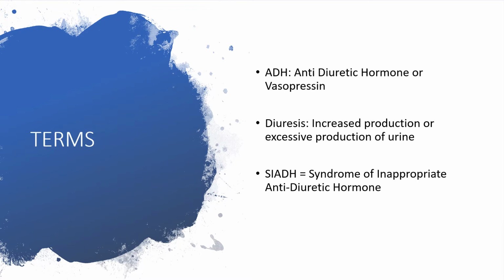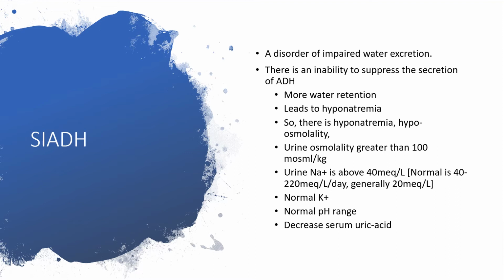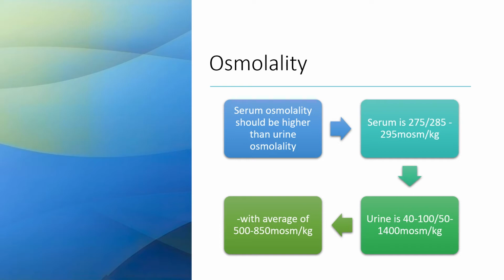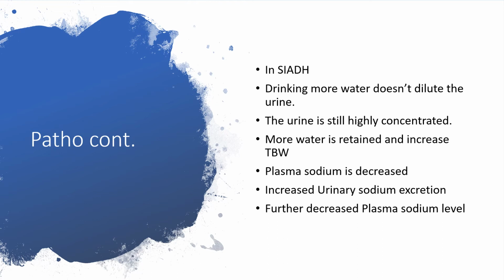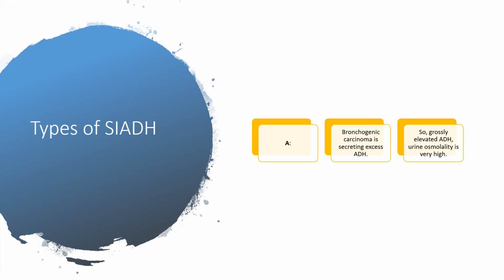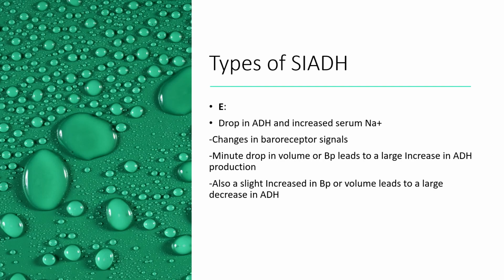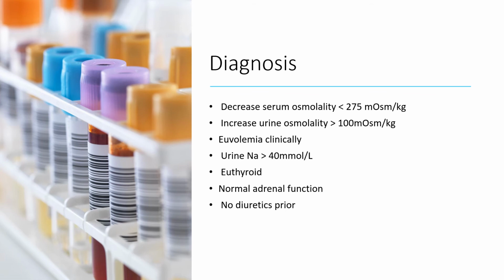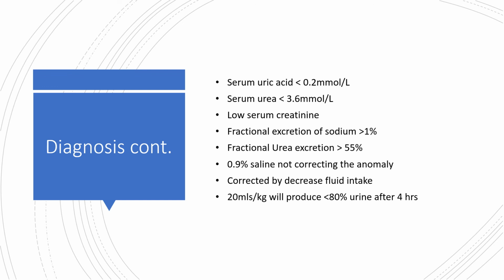SIADH 1[Terms/Pathophysiology/Types /Diagnosis]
ADH: Anti Diuretic Hormone or Vasopressin
Diuresis: Increased production or excessive production of urine
SIADH = Syndrome of Inappropriate Anti-Diuretic Hormone

A disorder of impaired water excretion.
There is an inability to suppress the secretion of ADH
More water retention
Leads to hyponatremia
So, there is hyponatremia, hypo-osmolality,
Urine osmolality greater than 100 mosml/kg
Urine Na+ is above 40meq/L [Normal is 40-220meq/L/day, generally 20meq/L]
Normal K+
Normal pH range
Decrease serum uric-acid

Pathophysiology:
PNa = NaE + KE/ TBW
PNa (Plasma Sodium Concentration)
NaE (Exchangeable Na+)
KE (Exchangeable K+)
TBW (Total Body Water)
Appropriate ADH should lead to concentrated and low volume urine.
 ADH plasma level is =directly proportional to the degree of urine concentration.
In SIADH
Drinking more water doesn’t dilute the urine.
The urine is still highly concentrated.
More water is retained and increase TBW
Plasma sodium is decreased
Increased Urinary sodium excretion
Further decreased Plasma sodium level
MANY MORE PIECES OF INFO,ENJOY LISTENING!